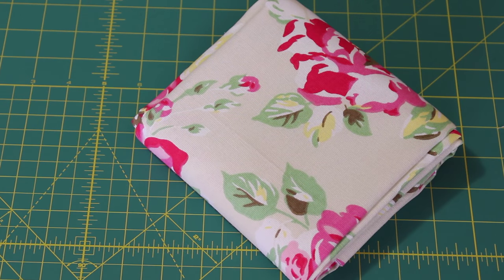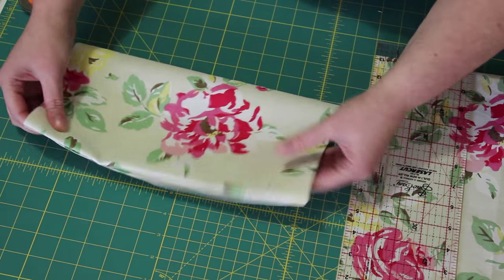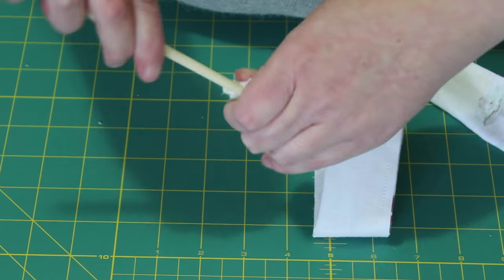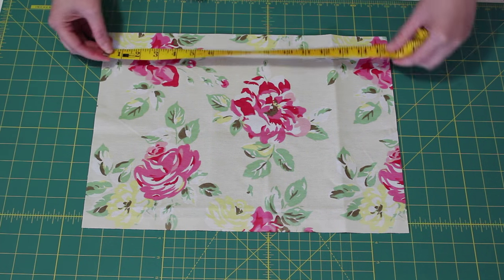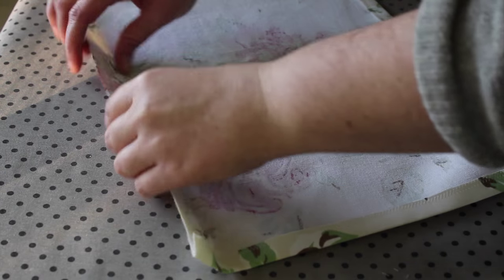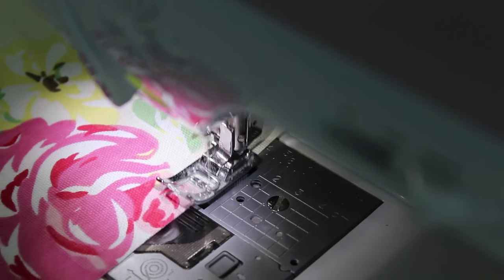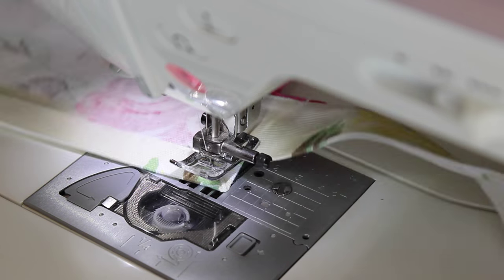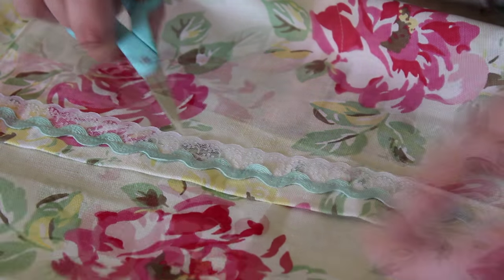How To Make a Half-Apron with One Fabric!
Ooo! Isn't this just the sweetest thing!
This pattern was inspired by a little half-apron I saw while shopping a few weeks ago and I thought, 'I could make that and for half the price as well!!'
The fabric I chose to use was one I had bought years ago and stashed away until the perfect project popped up! The print reminds me so much of the Cath Kidston floral fabrics I love so much!!

If you're keen to give this project a go, you can find all of the details of what you'll need as well as a step-by-step guide of what to do in the pattern linked above.
You can also find the link to the pattern on my blog under the 'Patterns' tab at the top of the page.

As always, let me know if you're going to make this half-apron! I would love to see any photos you take and to see what fabrics you choose to use!